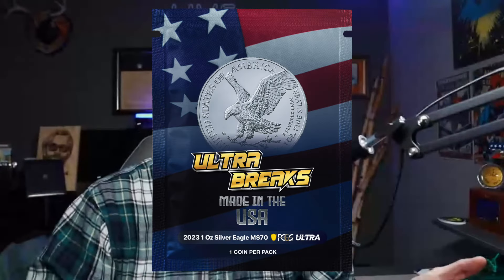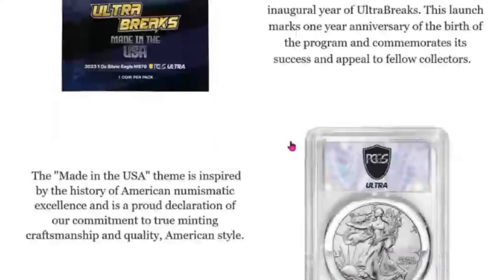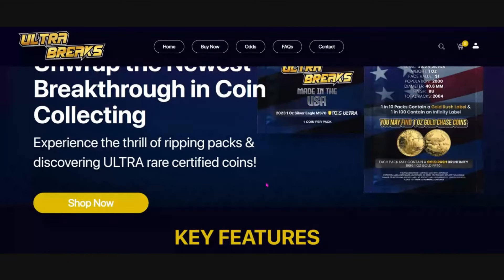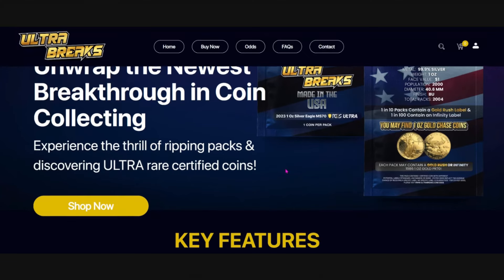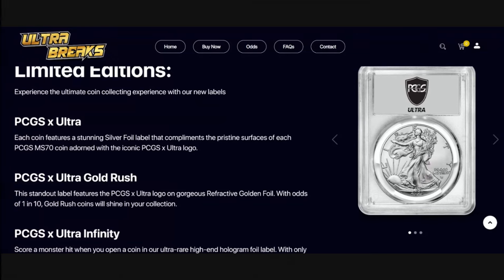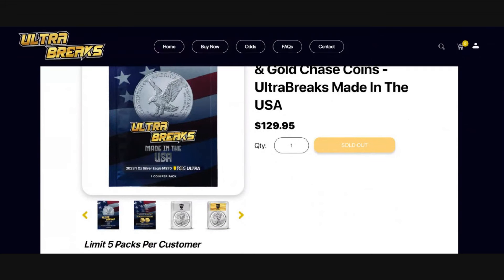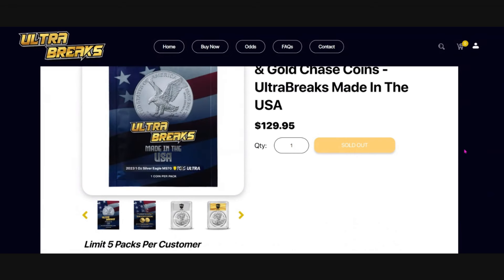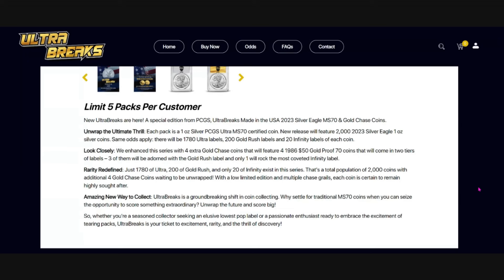Why ULTRA BREAKS? Exploring Ultra Breaks Series 7 Made in the USA is worth it!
In this exciting video, I'm diving deep into Ultra Breaks Series 7, proudly MADE IN THE USA!

Join me as we uncover the innovation, quality, and craftsmanship behind these remarkable Ultra Breaks.

From the design process to the final product, you'll get an exclusive behind-the-scenes look at what sets Ultra Breaks apart.

Whether you're a collector, enthusiast, or simply curious about the world of breaks, this video is for you!

🏦Wanna Send a Tip? Here is a link to do so:
My Direct. me

🚨My whatnot link to get you $15 off your first purchase!! 🚨

These are all items I use day in and day out. Using these link will not cost you anything extra and might earn me a kickback from Amazon if you choose to use the links provided.

🔎Coin Loupe
⚖️Pocket scale
📕2024 Red Book
🧲Magnet
🧤Gloves
Capsules
Silver Eagles
1/10 Gold Eagles
Half Dollars

⚙️Studio Gear ⚙️
📸Canon EOS M50 mark ii creator kit
🎥Live Streaming Kit (Must Have Kit)
🚥Studio Lights (Face lights)
🚥Background Lights RGB
🎙️Yeti Mic

By entering any Giveaways, you release YouTube from all liability related to the Giveaway.

Must be 18 years of age to participate in auctions and giveaways. Giveaway participants must adhere to all applicable federal, state, and local laws, rules, and regulations, including U.S. sanctions.

Void where prohibited by law. Personal data sent to me is for the sole purpose of sending the item(s) won and will not be shared with any third party nor used for any other purpose.

🛑All giveaways are Free and Shipped To You In The USA Only. Shipping Outside Of The USA Will Results In A Fee To Said Winner.